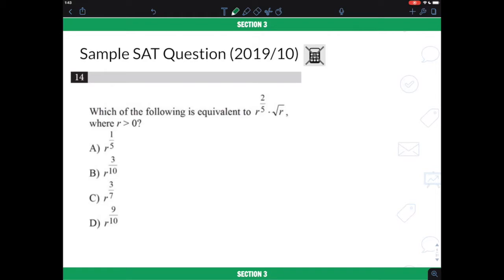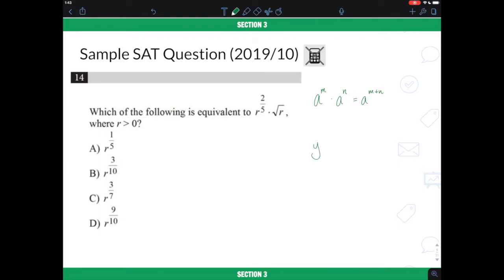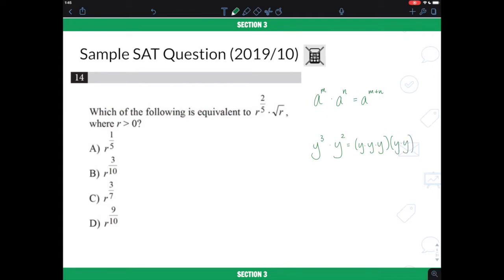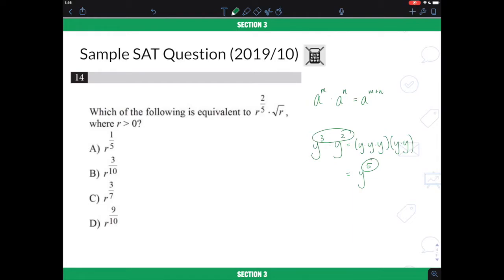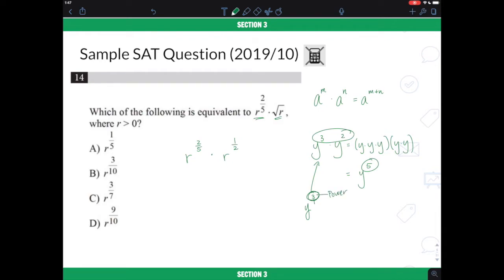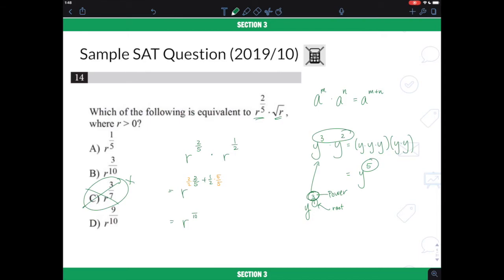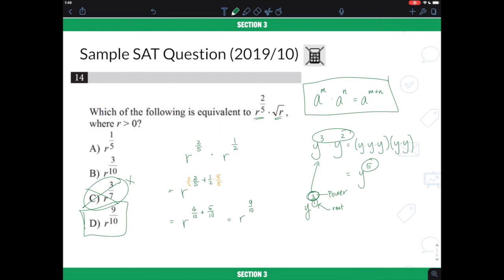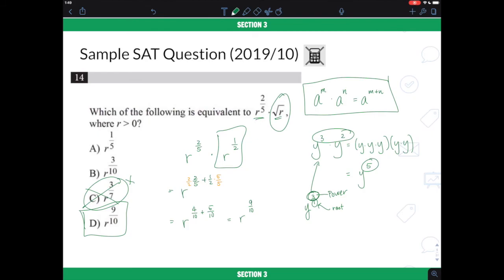Exponent Properties (2019 October SAT Section 3 Q14)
This video will explain the methods and strategies to simplify exponent expressions on an SAT Math exam. This question also involves the concepts of adding fractions and exponent properties.